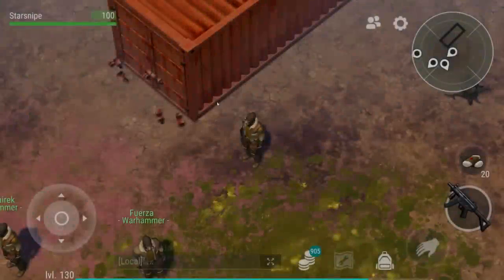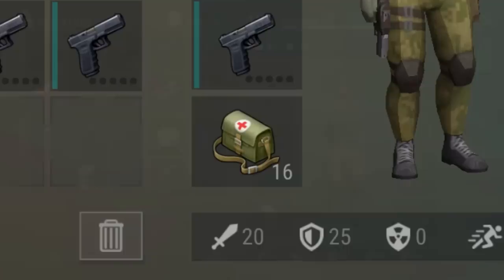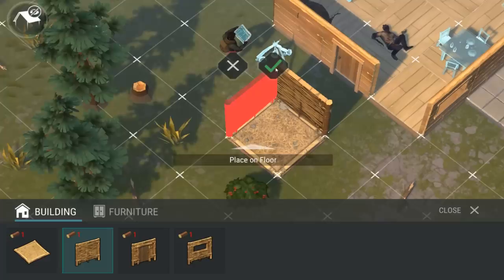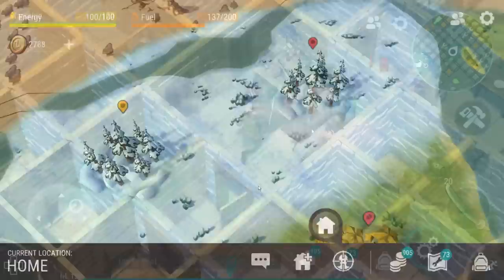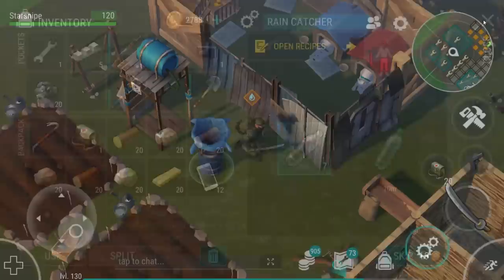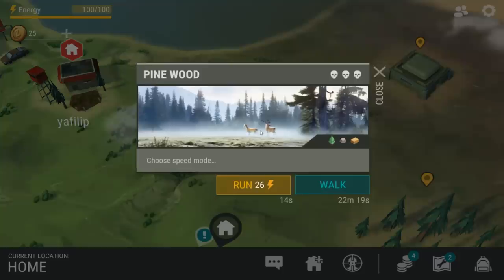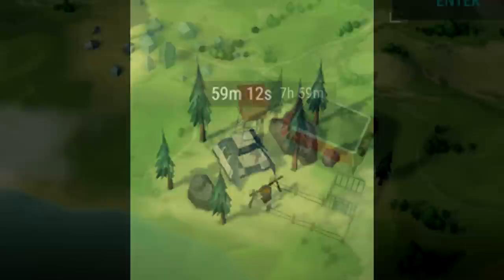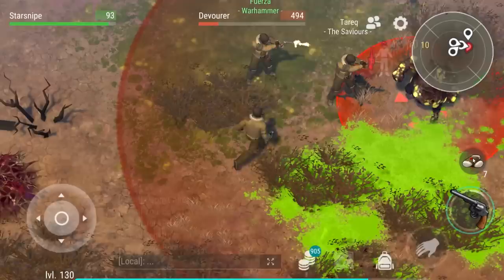The Last Day on Earth SURVIVAL GUIDE (How to Play LDoE + SURVIVE as a Beginner)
Welcome to my Last Day on Earth Survival Guide (which is featured in the Last Day on Earth Survival "News" section!) where we cover How to Play LDoE and Survive as a beginner in 2019, along with helpful tips + info for everyone out there in today's Last Day on Earth Survival Update 1.12.2 Gameplay video!

Last Day on Earth is a FREE MMORPG zombie shooter survival and strategy game, where all survivors are driven by one target: stay alive and survive as long as you can and shoot walking dead zombies. There is no place left for friendship, love and compassion. A deadly plague virus pandemic has turned the world into a dead zone full of unkilled zombies. You can trust only yourself in this post apocalyptic world infected with walking dead zombies. family friendly pg clean